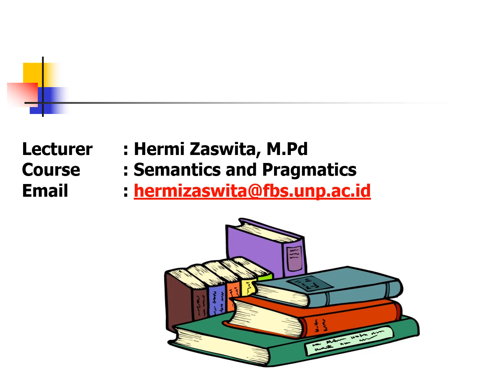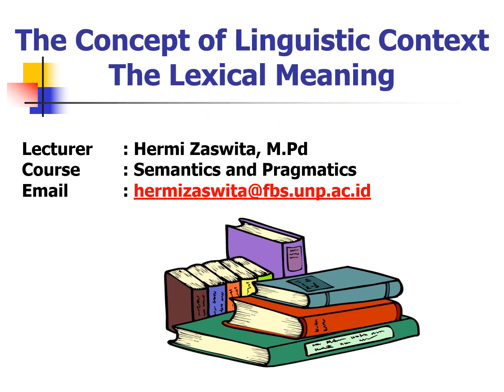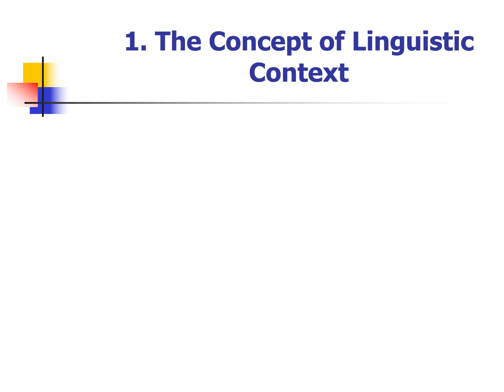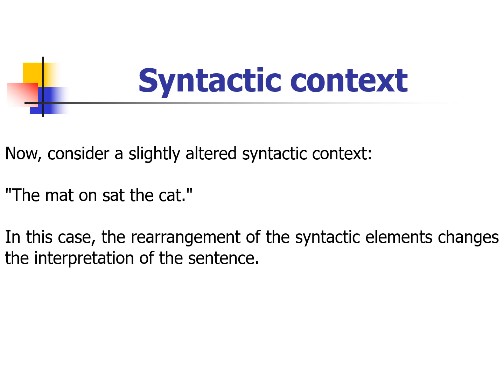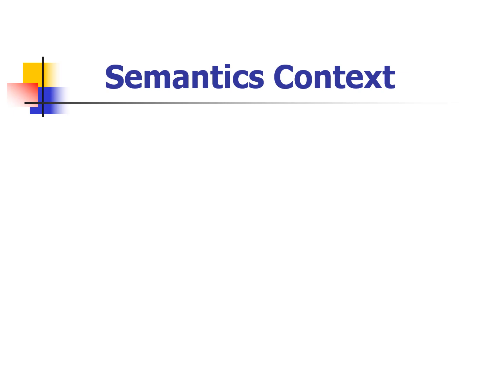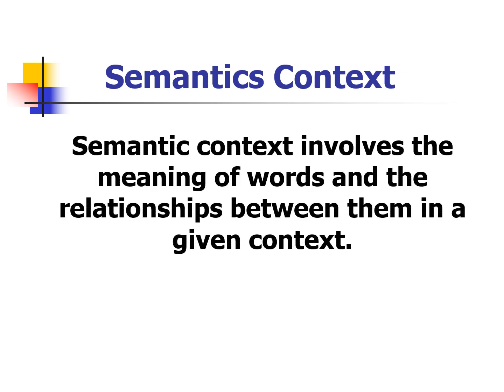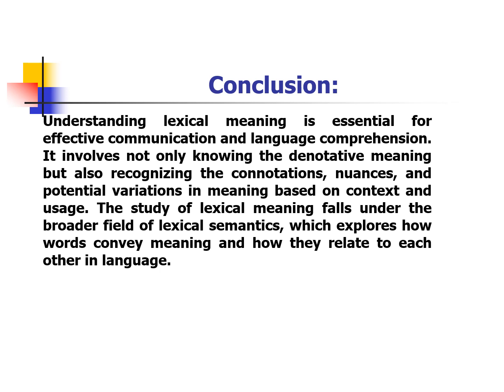THE CONCEPT OF LINGUISTICS AND LEXICAL MEANING || SEMANTICS AND PRAGMATICS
This video is one of the teaching materials in the English Education Program that I use to teach my students.

 / hermizaswita

 / hermizaswita